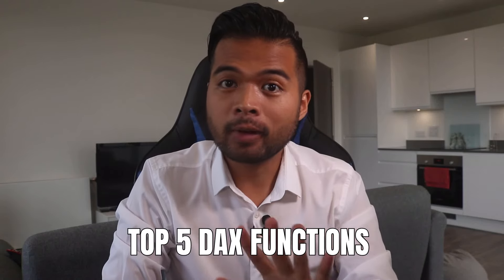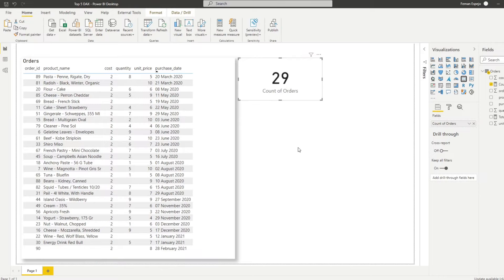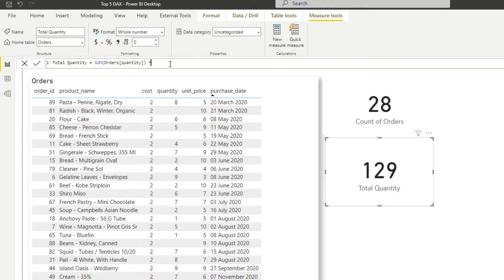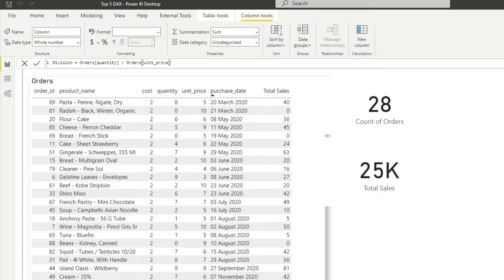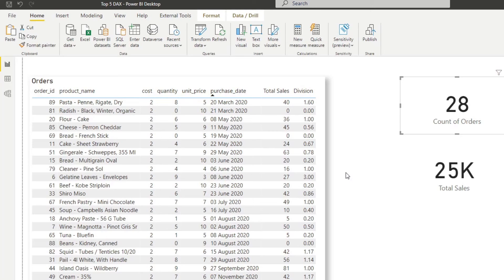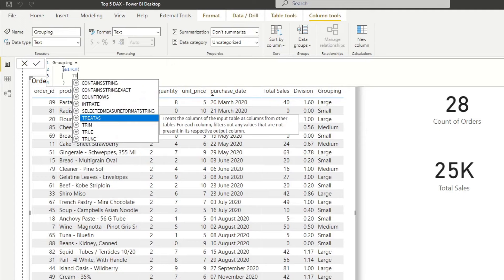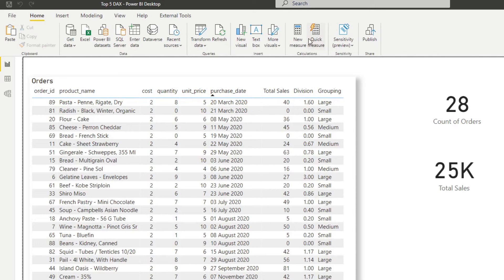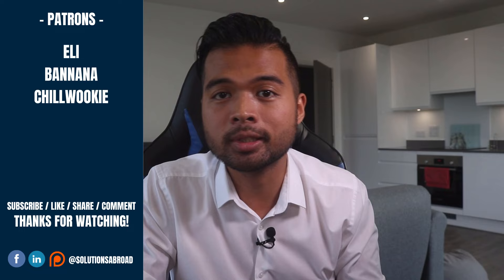Top 5 DAX functions you should learn FIRST // Beginners Guide to Power BI in 2021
In this video we're going to cover my top 5 DAX functions that I use daily, and that everyone should learn and master first to get the most out of DAX early on.